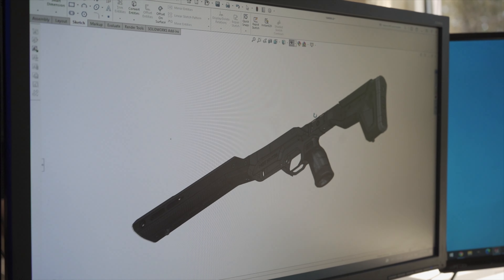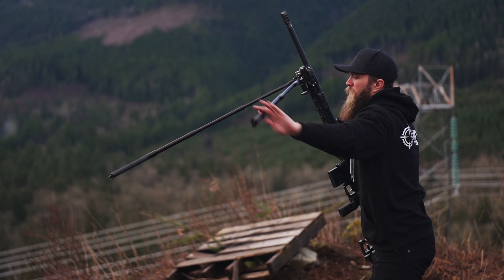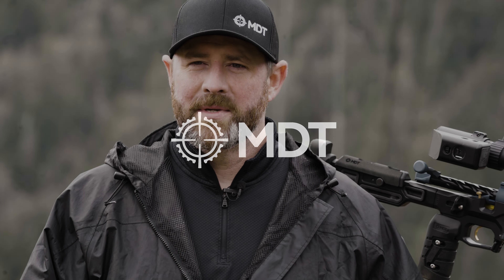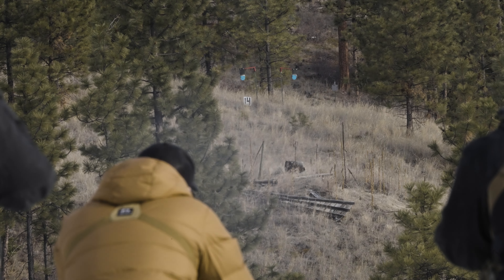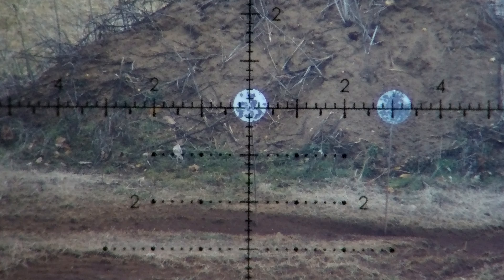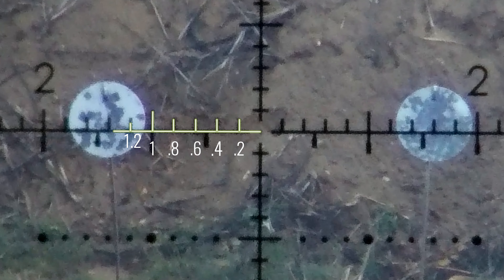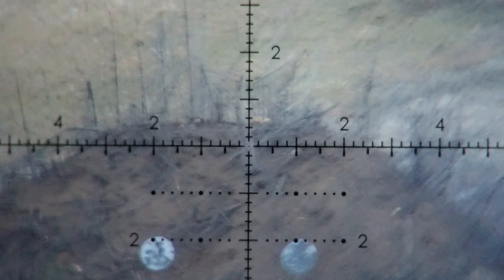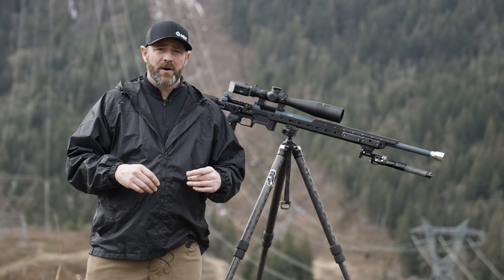How To Correct Shots That You Can't Spot - Precision Shooting Pro Tips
What’s the worst thing you can do when you miss? Ken teaches spotting on backdrops to correct for windage and elevation. What about when you can’t see your miss? Try a field expedient sighter to get back on target.

▬ Social Media ▬▬▬▬▬▬▬▬▬▬▬▬

▬  About MDT ▬▬▬▬▬▬▬▬▬▬▬▬